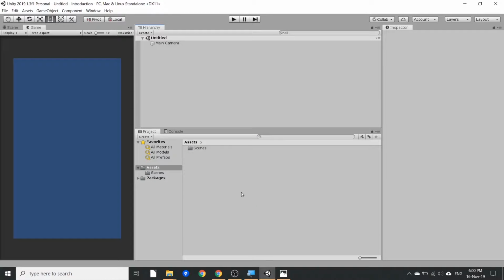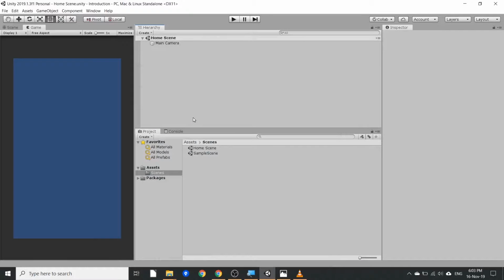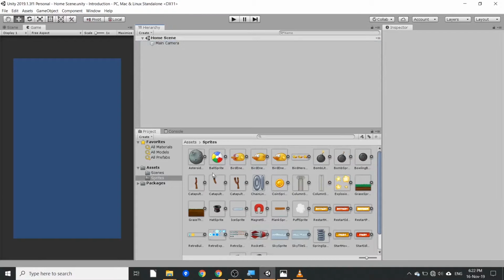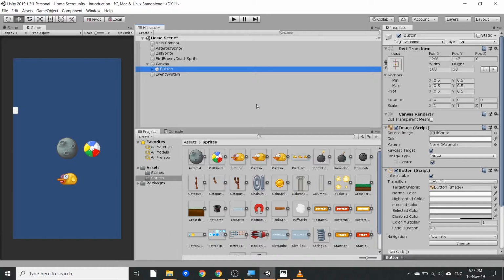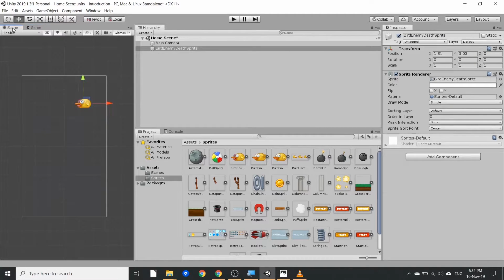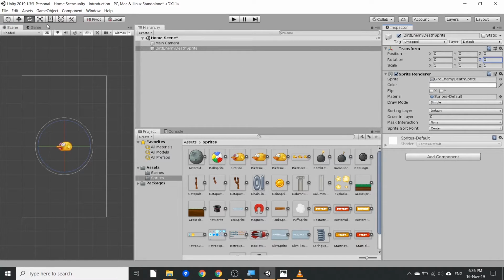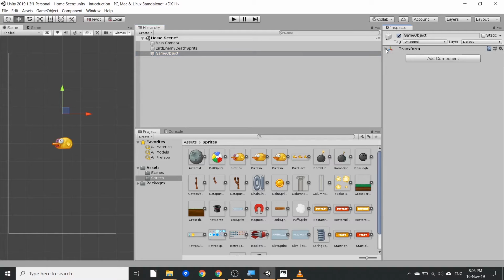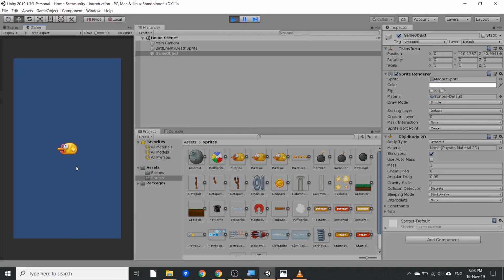Unity for Beginner Ep2: Scene, Hierarchy window, Transform tools, GameObject Component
Artist: Aurora B.Polaris
Title: Tunnel Vision